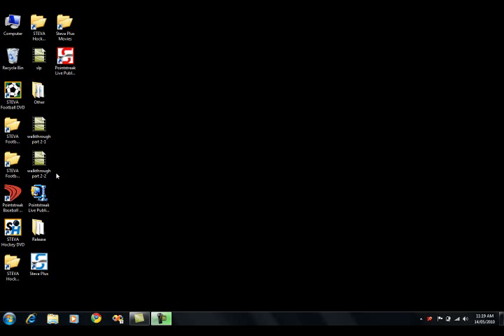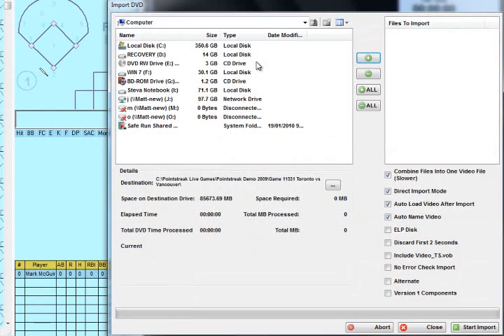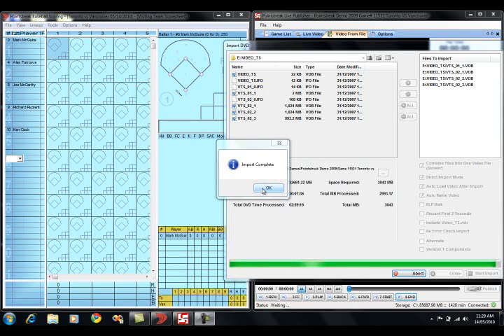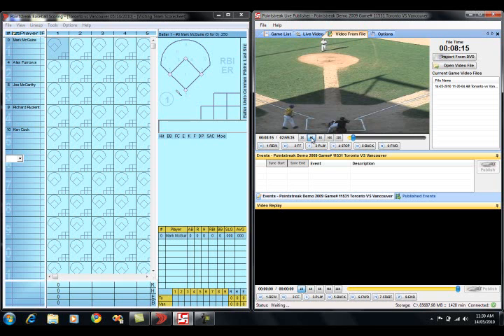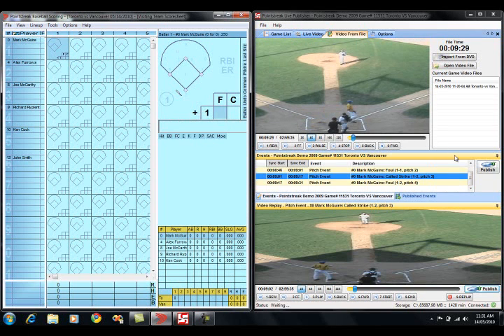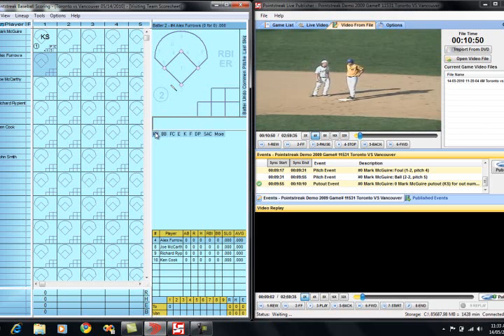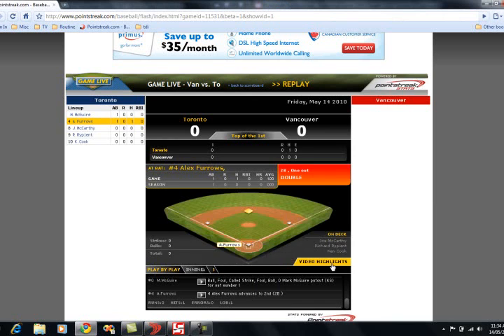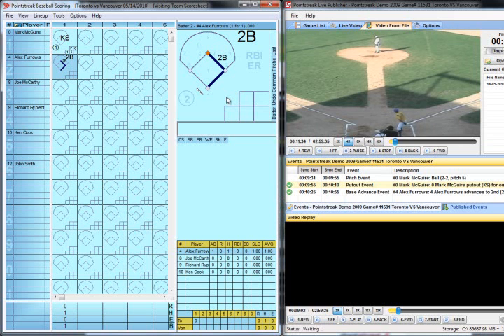Pointstreak Live Publisher Video Tutorial (Baseball) - Part 2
Part 2 of a walk-through of Pointstreak Live Publisher for baseball.